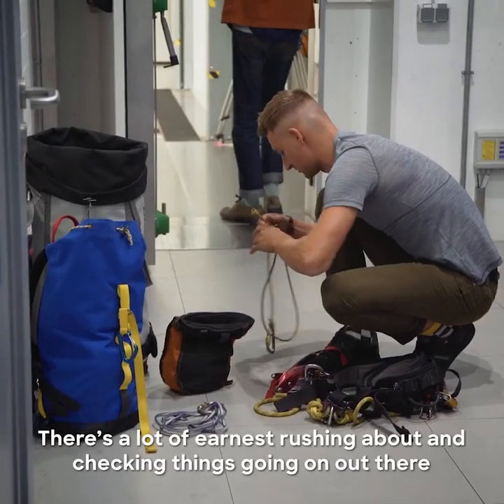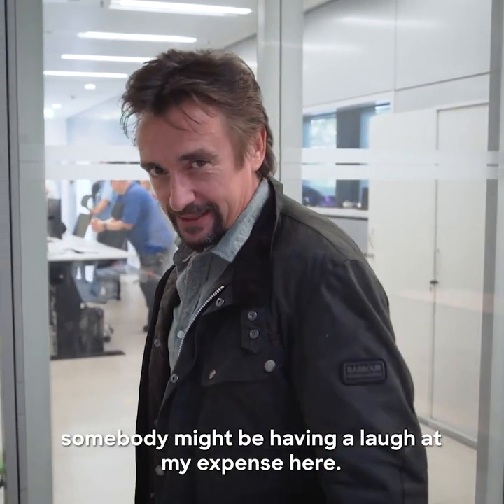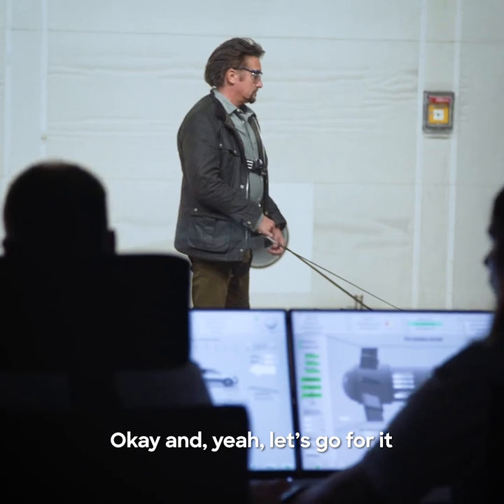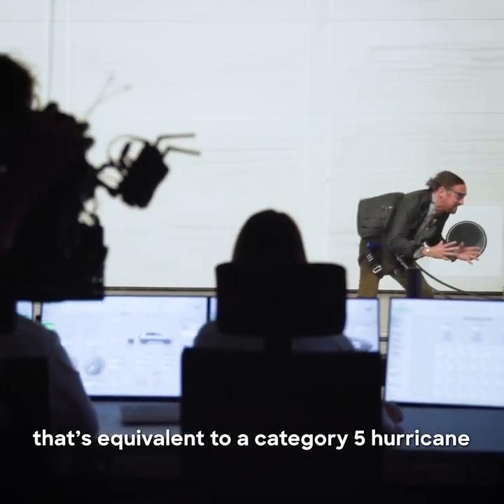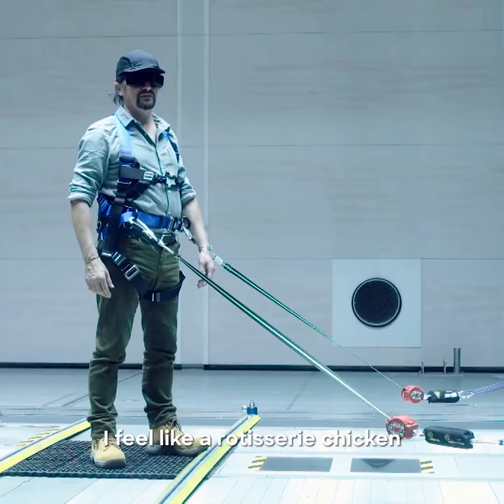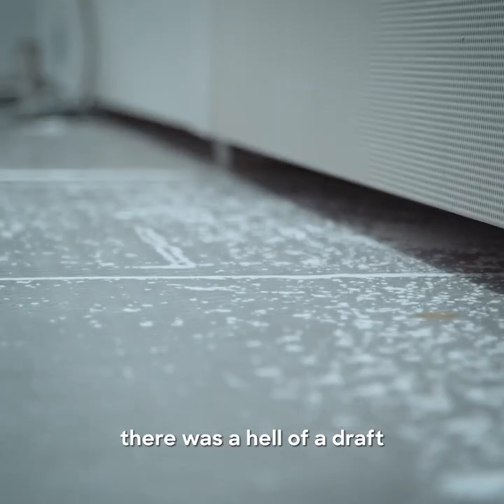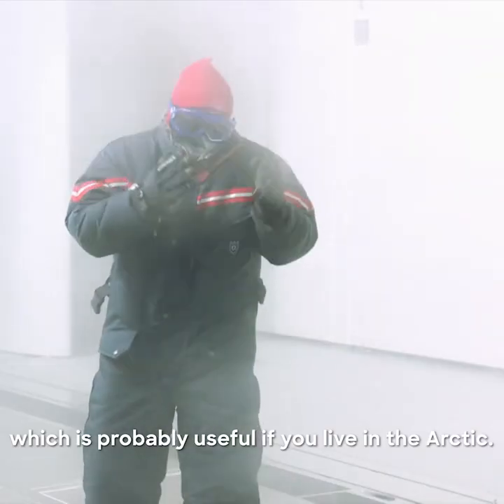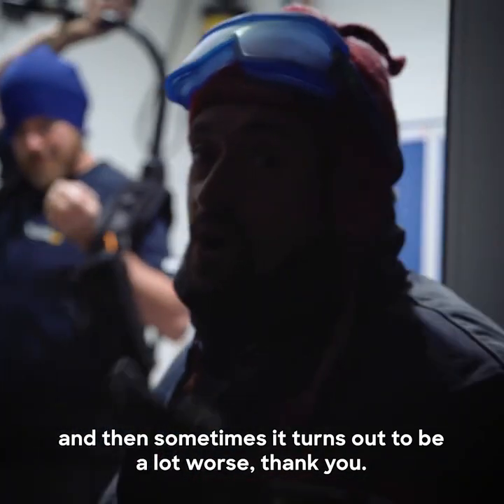Richard Hammond's BIG - Hammond Vs. Wind Tunnel - Preview - Discovery Channel UK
Volskwagen have one of the only multi-climate wind tunnels in the world.
Richard Hammond's BIG airs every Wednesday at 9pm